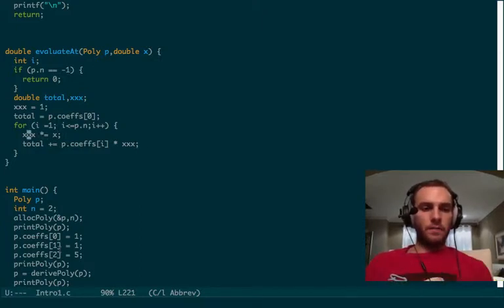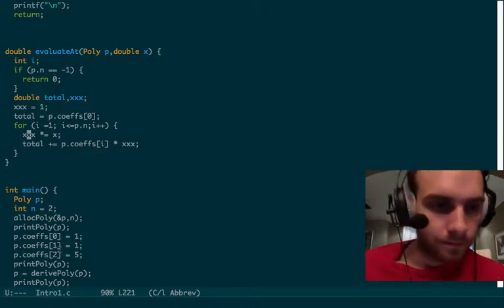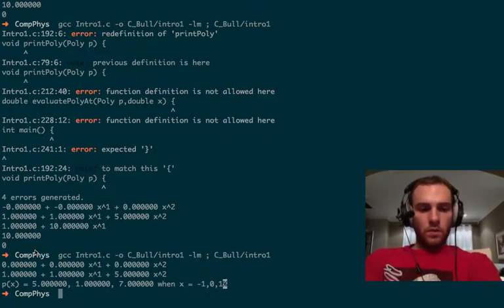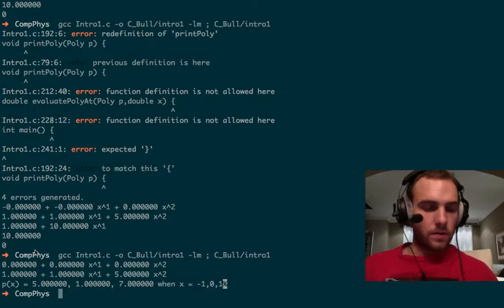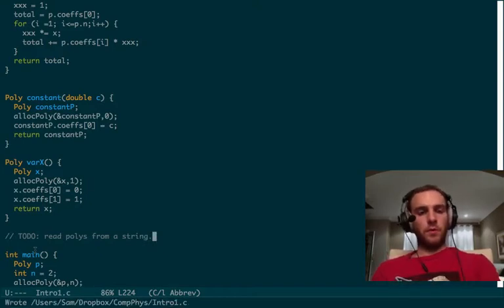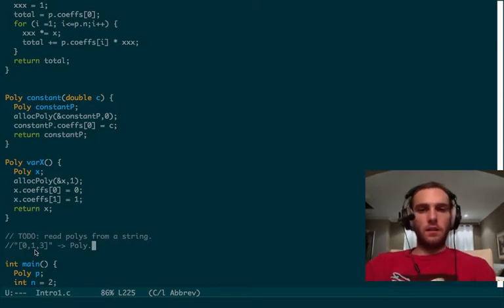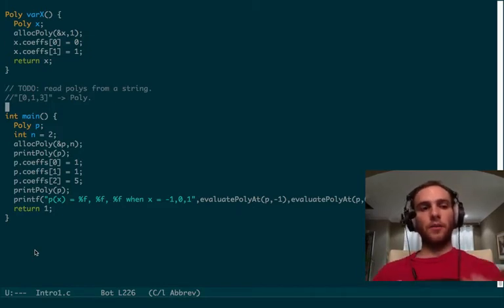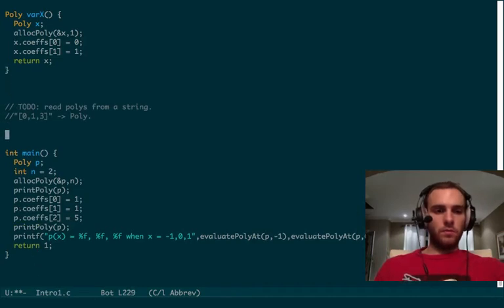Numerical methods (Polynomials 2) (Part 4)